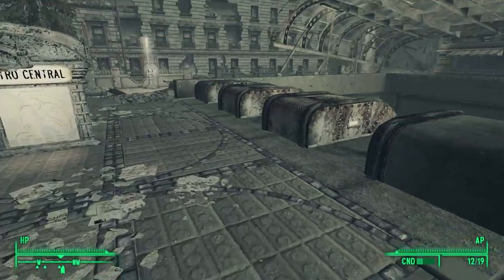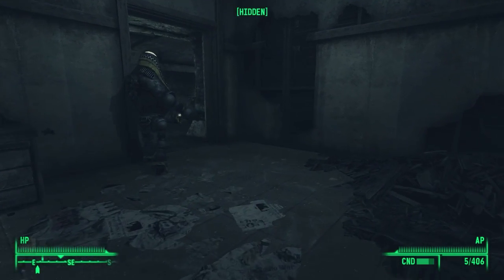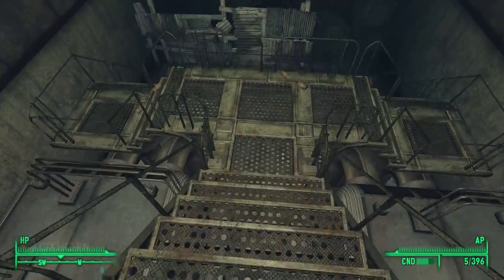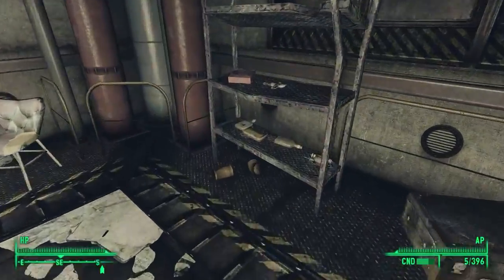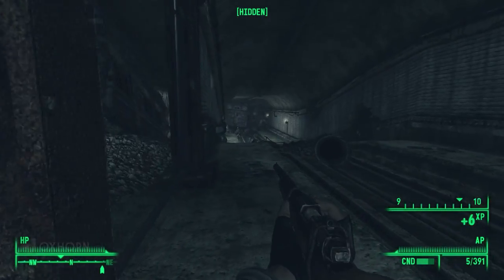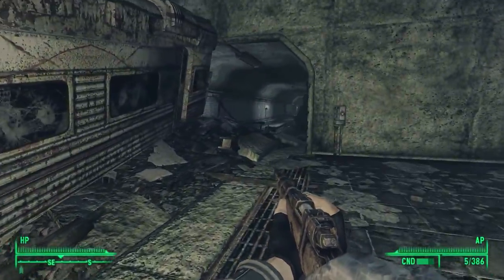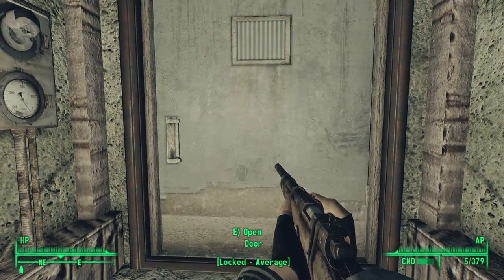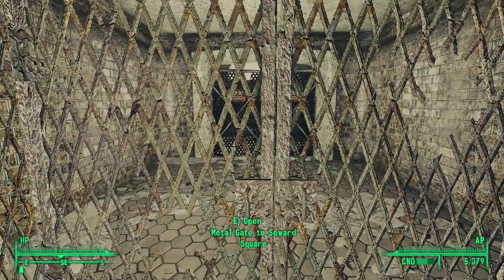Fallout 3 Metro 11 - Metro Central, the Largest Station in the Ruins of DC